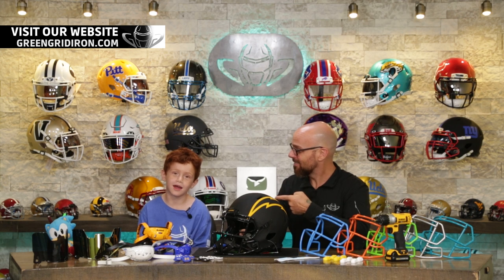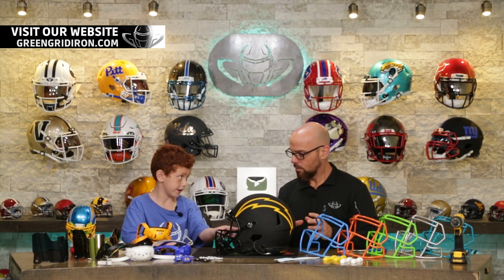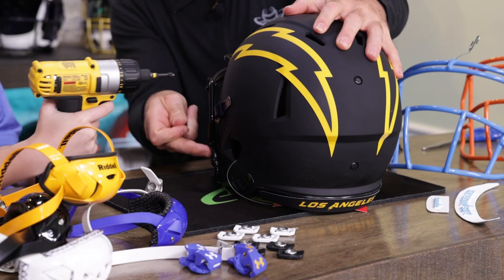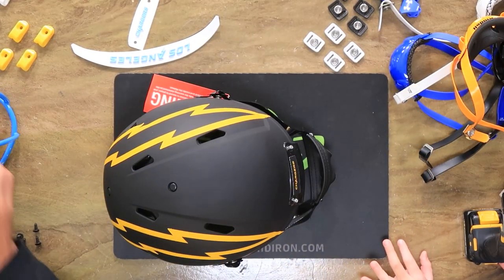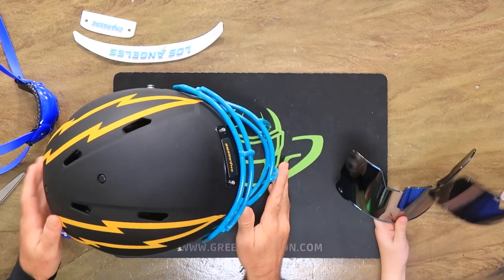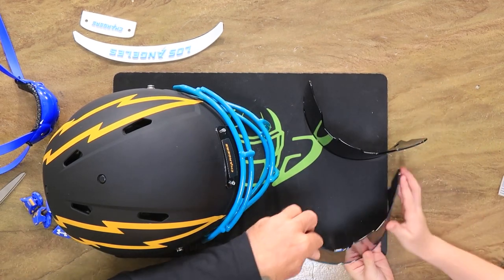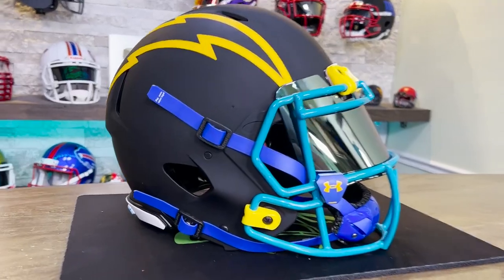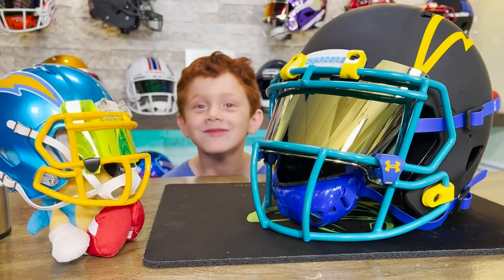This 6 Year Old Builds A Football Helmet! Dylan's YouTube Experience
Chargers with a Twist
Dylan's imagination went wild for this build! He made a Chargers helmet unlike any other.